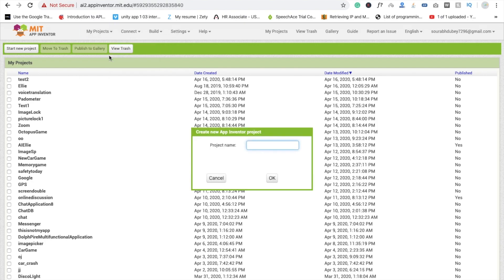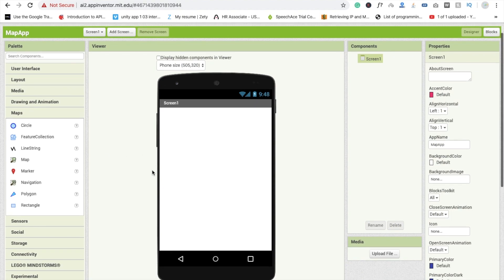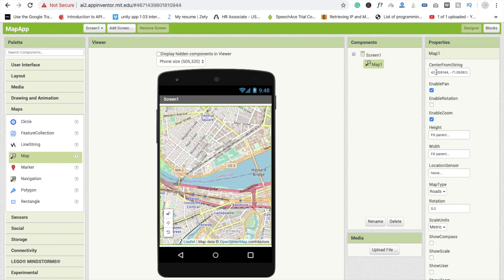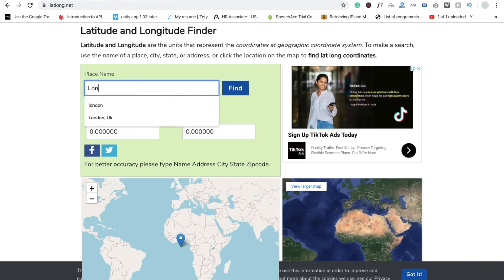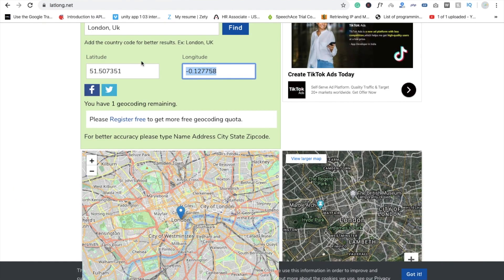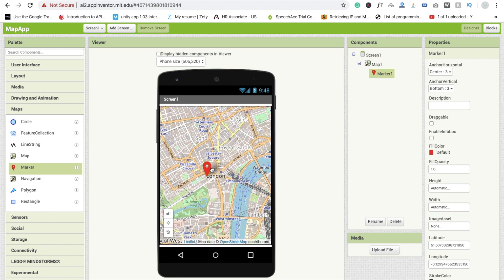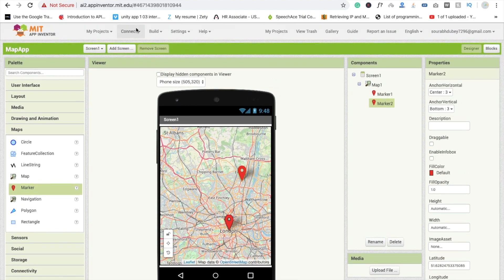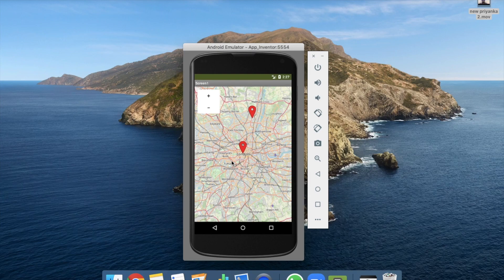How to use Map and mark location in MIT App Inventor 2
In this video, we will learn how to use a map and how to mark the location on the map. We will use here two-component one is a map and second one is Marker

Marker
The Marker component indicates points on a Map, such as buildings or other points of interest. Markers can be customized in many ways, such as using custom images from the app’s assets or by changing the Marker FillColor. Markers can also be created dynamically by calling the Map’s CreateMarker method and configured using the “Any Component” blocks..

Map
A two-dimensional container that renders map tiles in the background and allows for multiple Marker elements to identify points on the map. Map tiles are supplied by OpenStreetMap contributors and the the United States Geological Survey.

The Map component provides three utilities for manipulating its boundaries with App Inventor. First, a locking mechanism is provided to allow the map to be moved relative to other components on the Screen. Second, when unlocked, the user can pan the Map to any location. At this new location, the "Set Initial Boundary" button can be pressed to save the current Map coordinates to its properties. Lastly, if the Map is moved to a different location, for example to add Markers off-screen, then the "Reset Map to Initial Bounds" button can be used to re-center the Map at the starting location.

mit app inventor 2 manual
mit app inventor 2 modules appinventor mit app inventor ideas